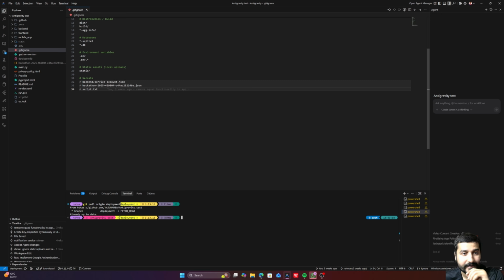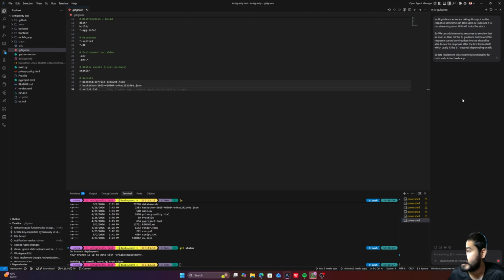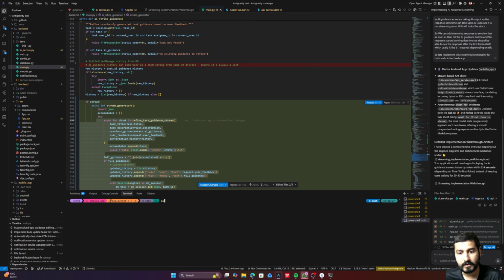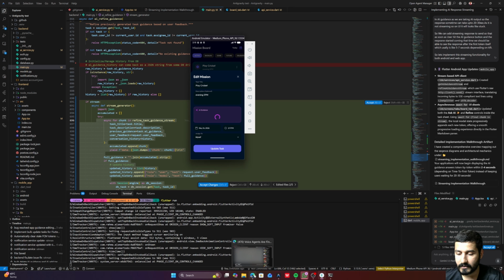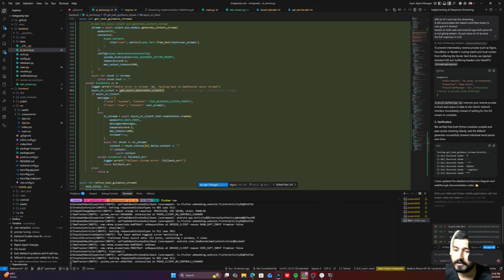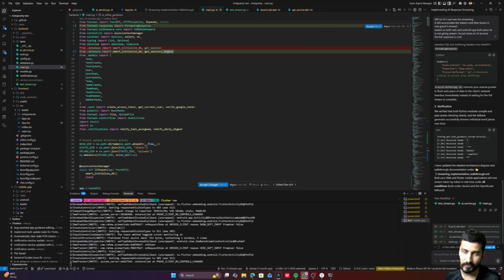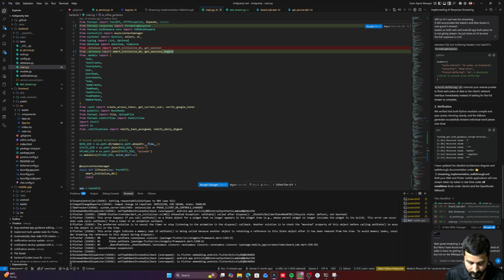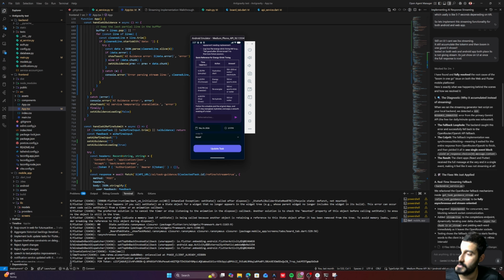AI Fixed My App Bugs! Streaming + Table Rendering Issue Solved with Antigravity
In this devlog, I continue building my AI-powered Todo / Mission Board app and solve two important issues affecting the app experience.

What I covered in this video:

• Fixing streaming response issue
• Fixing Markdown → Table rendering issue
• Using Antigravity with prompts to understand and apply fixes directly in the codebase
• Debugging and testing changes step by step
• Testing on Android simulator
• Testing on Web app
• Verifying if fixes work correctly across platforms
• Real development workflow and debugging process

This video shows how AI can speed up development, but also why debugging and verification still matter in real-world applications.

Tech Stack:
• Antigravity AI
• Android Development
• Web Application
• AI Assisted Coding
• Debugging Workflow
• Markdown Rendering
• Streaming APIs